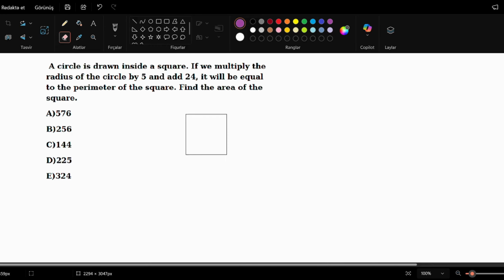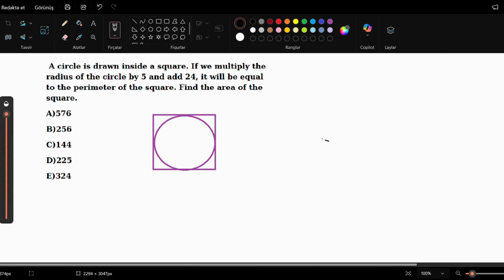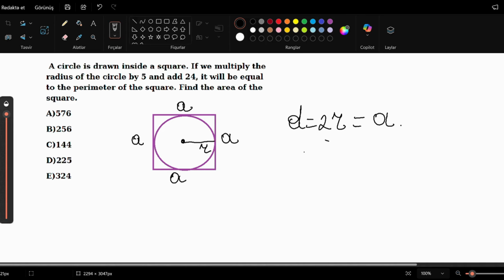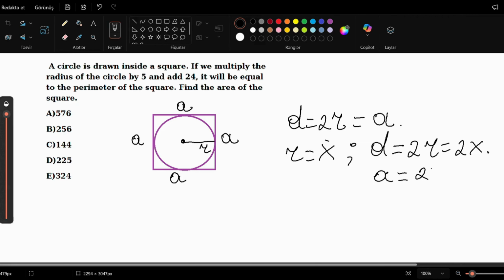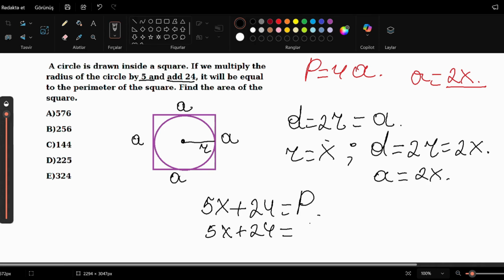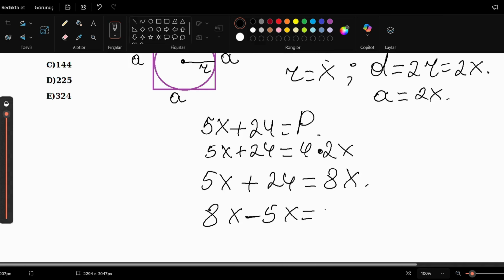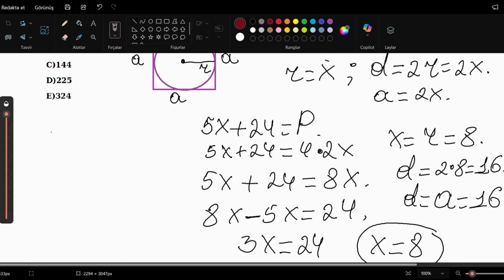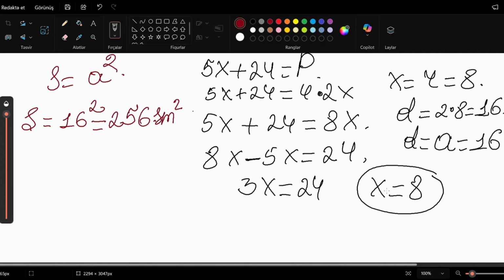Riyazi məsələnin ingilis dilində izahı